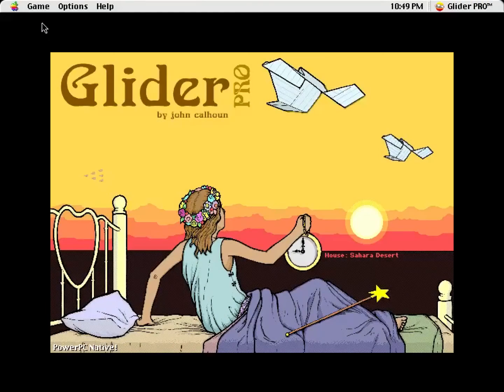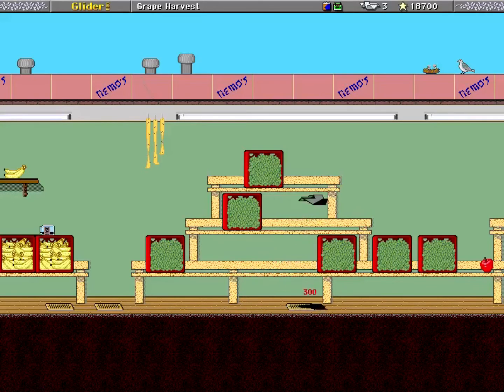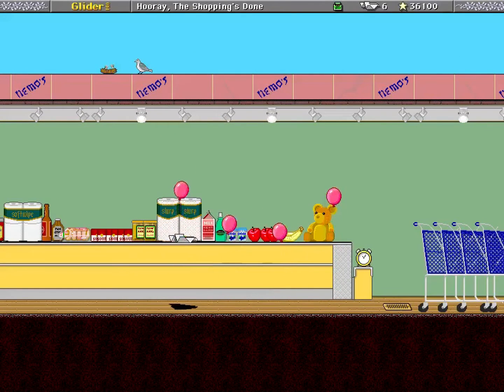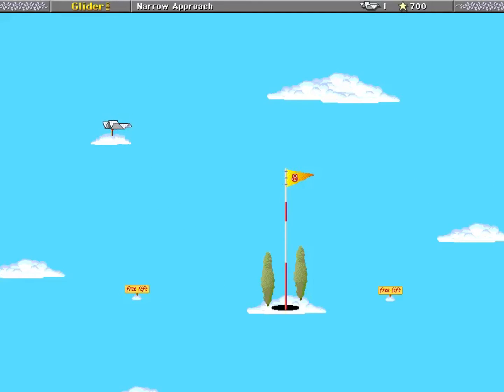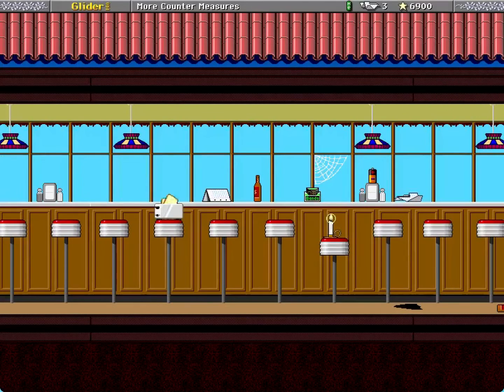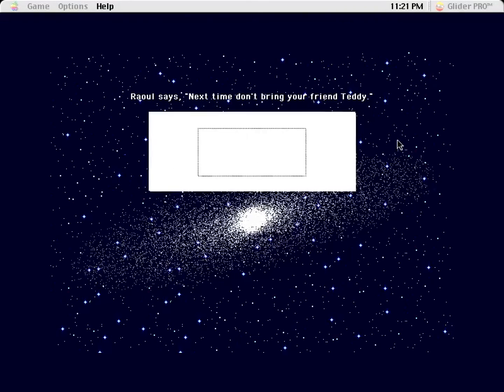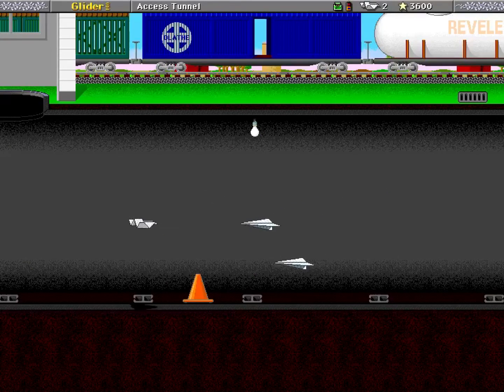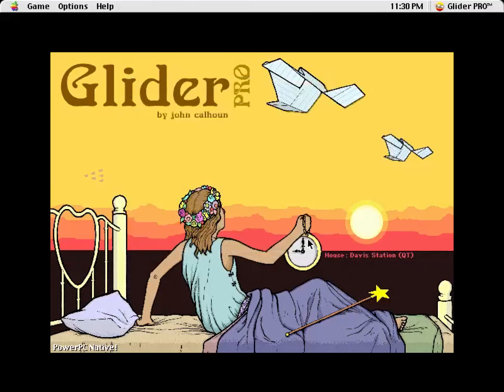Glider PRO - episode 7 (Nemo's Market, Sky Links, Davis Station)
Shorter houses can make up for some of the harsh unforgivingness that this design space tends to encourage. This is very much an arcade game.